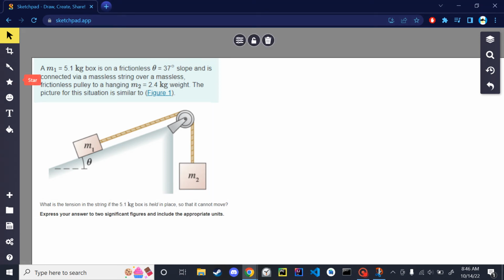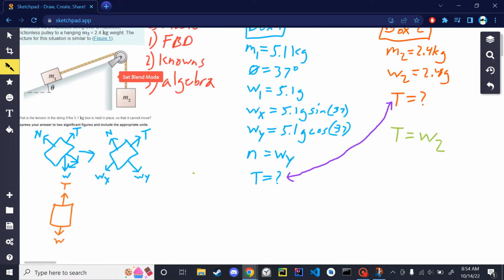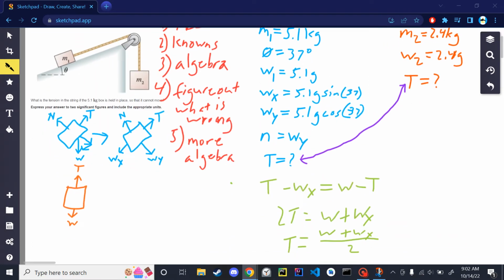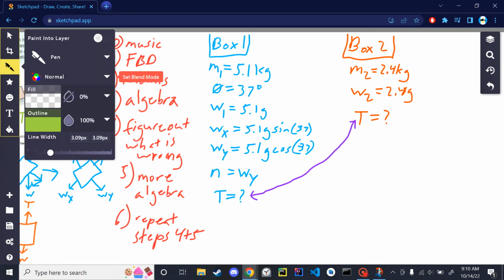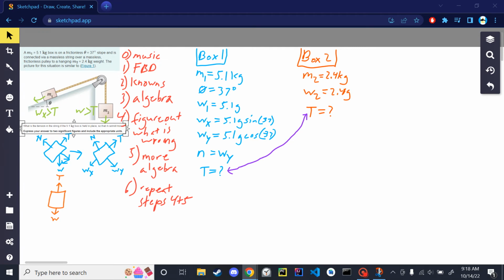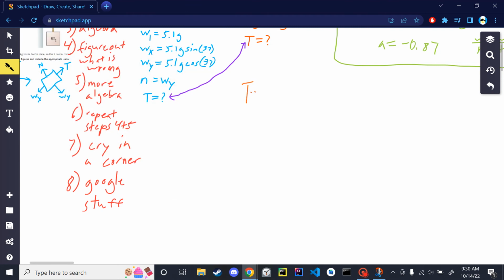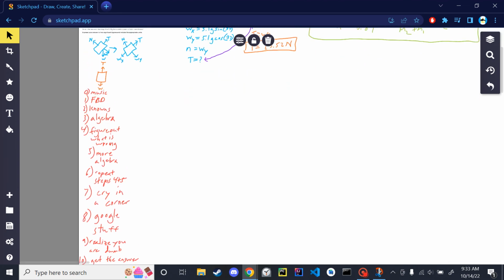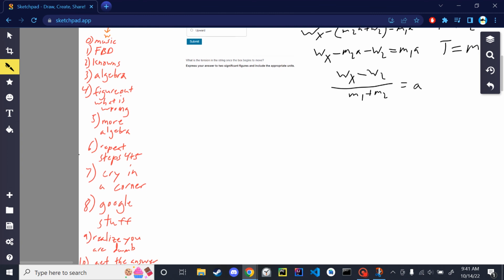Homework Problem Of The Day: 10-14-22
Unedited footage of me doing my physics homework.

"If you can't make youtube videos because of your homework make your homework your youtube videos" - me as I upload this

Have fun watching me go insane.
Newton rolls in his grave as I do this problem.

0:00 - 6:21 Setting up the problem
6:21 - 8:30 Part A Attempt 1
8:30 - 12:50 Silence
12:50 - 17:41 Part A Attempt 2
17:41 - 22:48 Part A Attempt 3
22:48 - 29:23 Part A Attempt 4
29:23 - 31:56 Silence
31:56 - 37:06 Part A Attempt 5
37:06  - 42:44 Silence
42:44 - 47:33 Part A Attempt 6
47:33 - 50:55 Part B
50:55 - 55:12 Part C